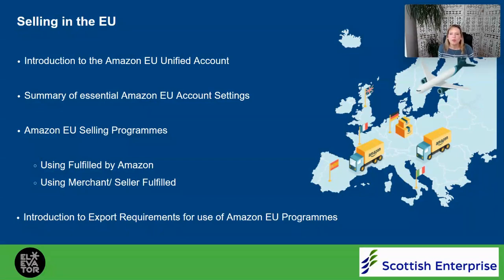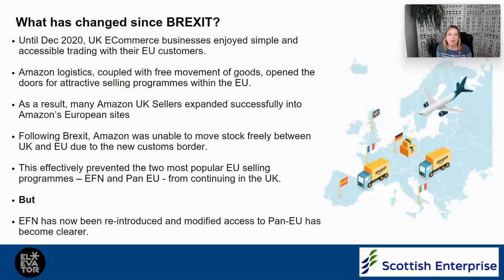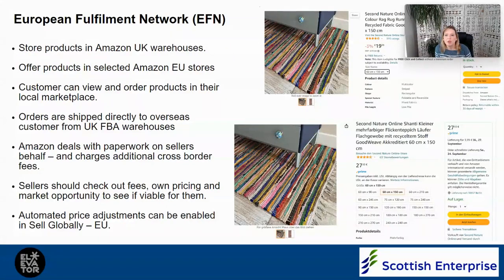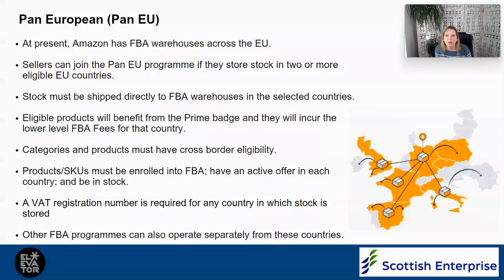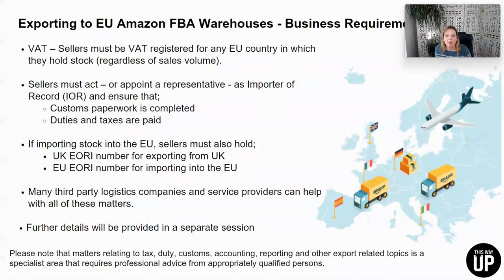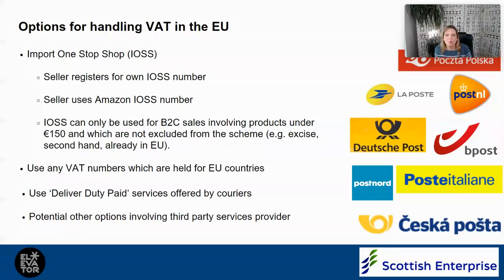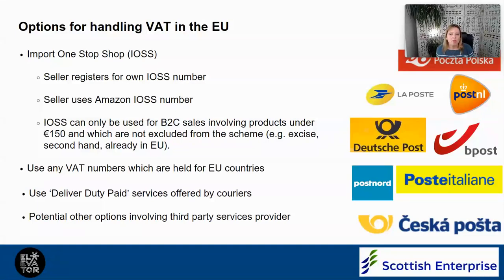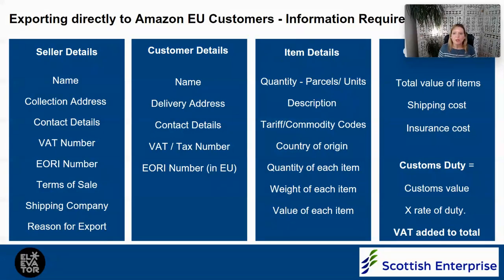Module Twelve Selling on Amazon EU - Amazon Accelerator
This 30 minute webinar will be useful for any Amazon UK sellers who wish to sell in Amazon EU.  It covers the EU unified account plus the available FBA programmes which enable UK amazon sellers to reach their European customers.  Brexit has resulted in disruption to these programmes but accessibility and viability has been improving over the last couple of years.  We look here at FBA Export: Sell My Products Globally; European Fulfilment Network; Multi Country Inventory and Pan European Network.  This webinar is part of a 12 module programme.